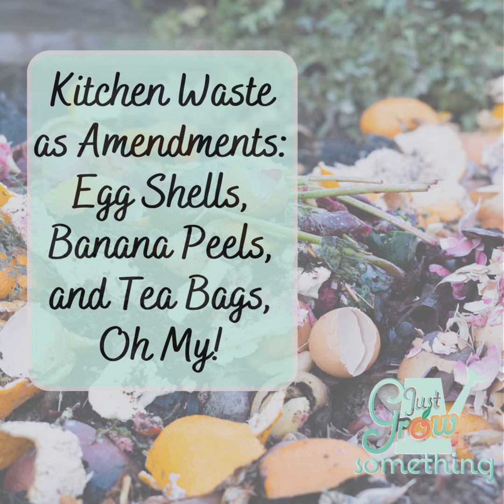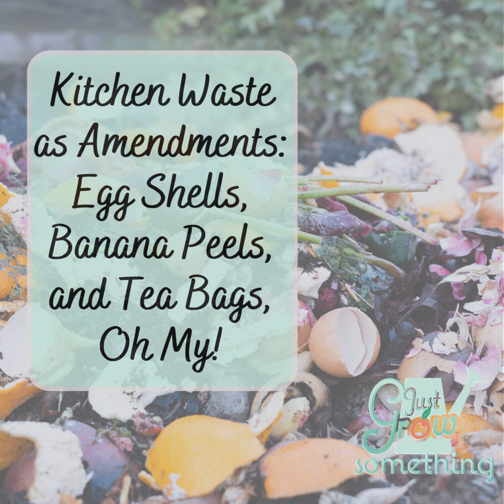Ep. 145 - Kitchen Waste as Plant Food: Egg Shells, Banana Peels, and Tea Bags, Oh My!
The gardening "advice" we get may not always be accurate. Bury a whole egg under your tomato plants? Make a tea from banana peels? What advice is legit and what is bogus? Let's look at the scientific research behind common kitchen scraps that might also be used as garden amendments: banana peels, eggshells, teas leaves and spent coffee grounds.

RESOURCES

Comparative Study of Various Organic Fertilizers Effect on Growth and Yield of Two Economically Important Crops, Potato and Pea (scirp.org)

Effects of banana peel compost rates on Swiss chard growth performance and yield in Shirka district, Oromia, Ethiopia - ScienceDirect

BIO-ORGANIC LIQUID FERTILIZER PRODUCTION FROM CHICKEN MANURE AND BANANA PEELS AND EVALUATING ITS EFFECTIVENESS ON LETTUCE (Lactuca sativa L.) UNDER HYDROPONIC CONDITION. (haramaya.edu.et)

HEN EGGSHELL WASTE AS FERTILIZER FOR THE GROWTH OF PHASEOLUS VULGARIS (COW PEA SEEDS)

Chicken eggshells as a soil amendment and their relationship with the morphological response of mustard plants (Brassica juncea, L.) - IOPscience

The use of spent coffee grounds in growing media for the production of Brassica seedlings in nurseries | SpringerLink

Agriculture | Free Full-Text | Spent Coffee Grounds Applied as a Top-Dressing or Incorporated into the Soil Can Improve Plant Growth While Reducing Slug

Acute Toxicity of Experimental Fertilizers Made of Spent Coffee Grounds | SpringerLink

Impact of spent coffee grounds as organic amendment on soil fertility and lettuce growth in two Mediterranean agricultural soils: Archives of Agronomy and Soil Science: Vol 64, No 6 (tandfonline.com)

Biblioteca Digital do IPB: Effect of fresh and composted spent coffee grounds on lettuce growth, photosynthetic pigments and mineral composition

Use of Spent Coffee Ground Compost in Peat-Based Growing Media for the Production of Basil and Tomato Potting Plants: Communications in Soil Science and Plant Analysis: Vol 47, No 3 (tandfonline.com)

Applying spent coffee grounds directly to urban agriculture soils greatly reduces plant growth - ScienceDirect